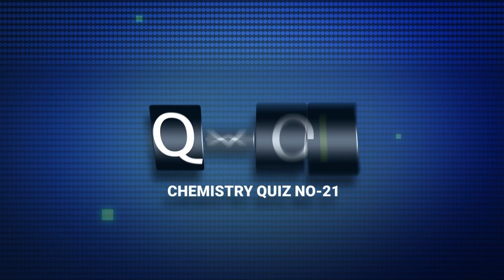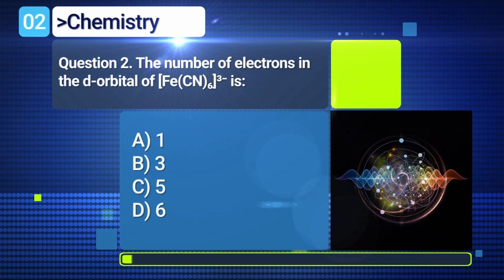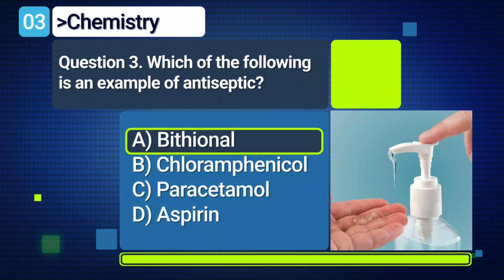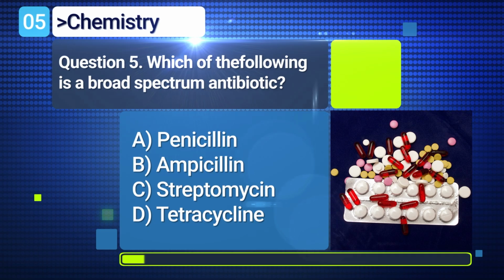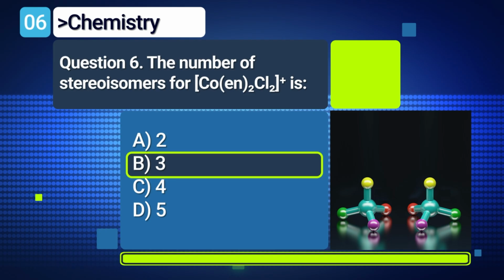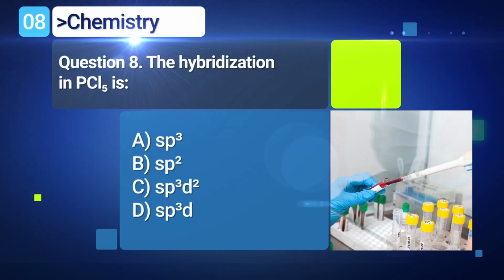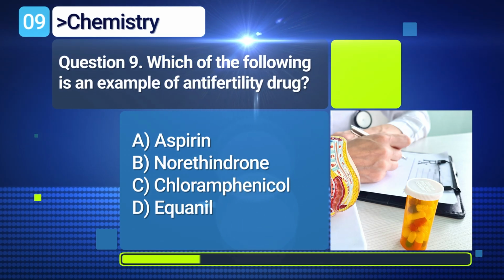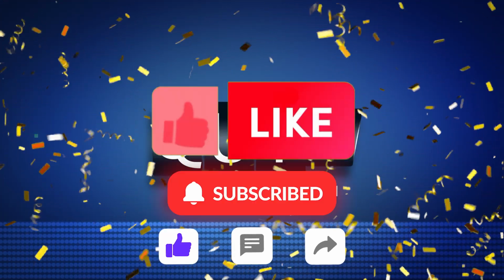Chemistry MCQs Quiz Challenge | US Exam Practice Day-21